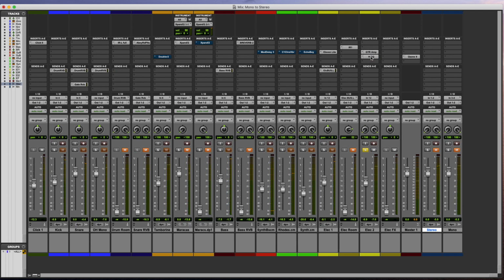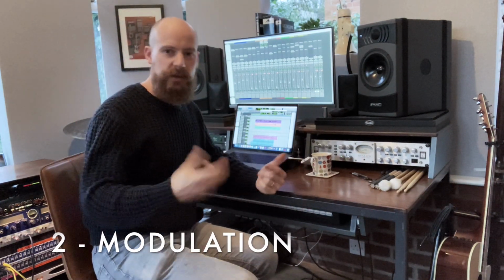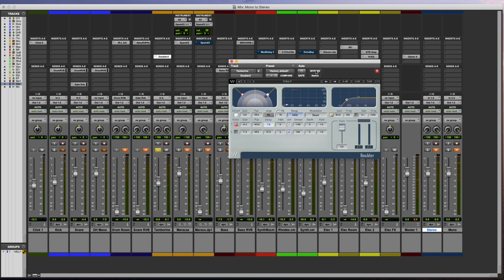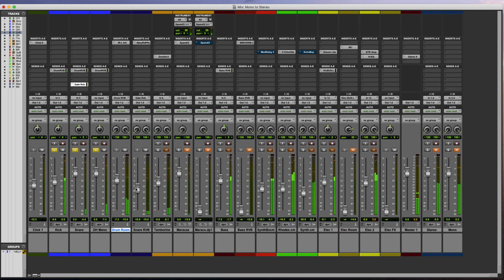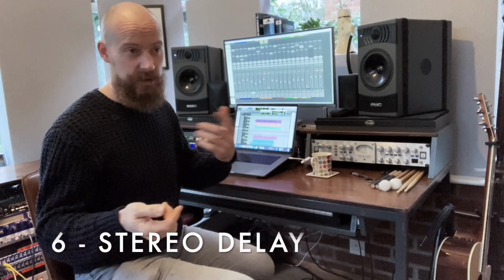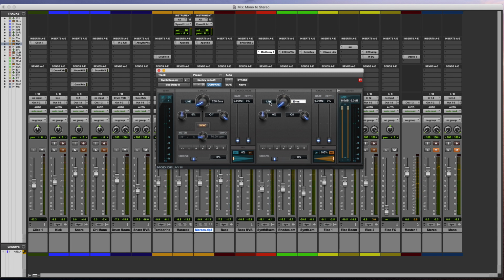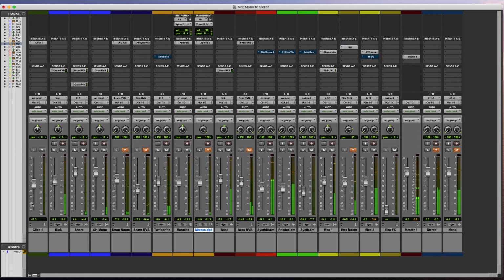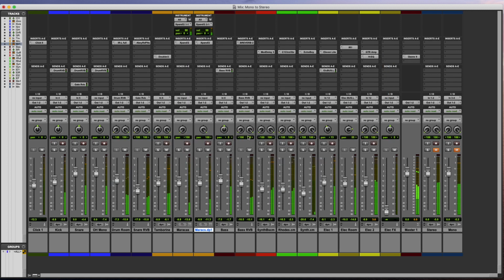How to add stereo width to a mono track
A number of different techniques for how to add width to a mono track to make it sound 'stereo'.

0:00​ Adding stereo width to a mono track
0:56​ Here the full mono track and the stereo version after effects
1:27​ Stereo EQ
4:28​ Modulation
6:11​ Pitch
7:42​ Stereo Reverb
9:50​ Mono Reverb away from the mono track
11:50​ Stereo Delay
12:30​ Overdubs
14:15​ Haas Effect
17:53​ Summary